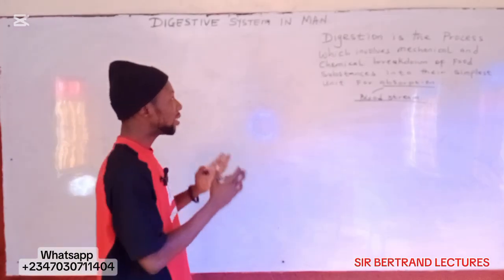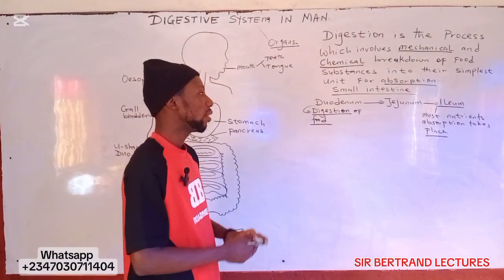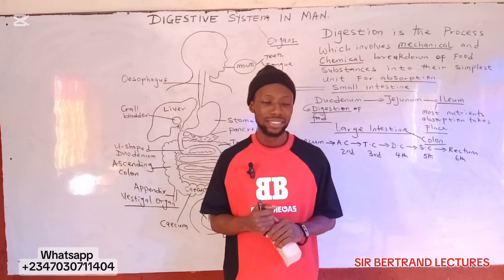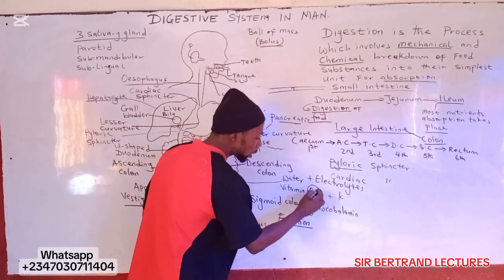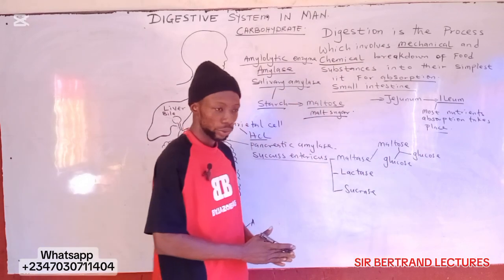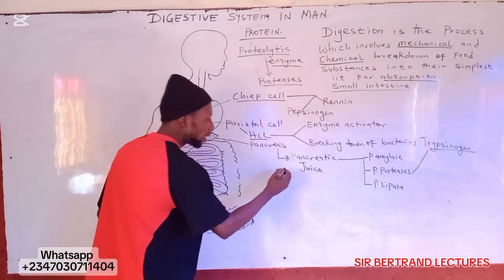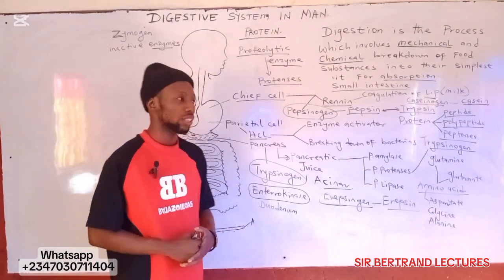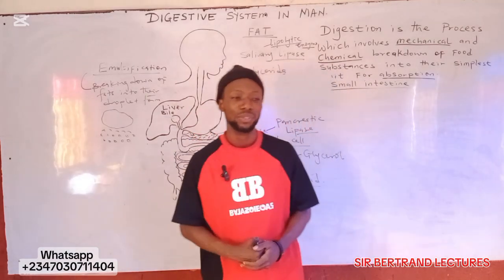DIGESTIVE SYSTEM IN MAN